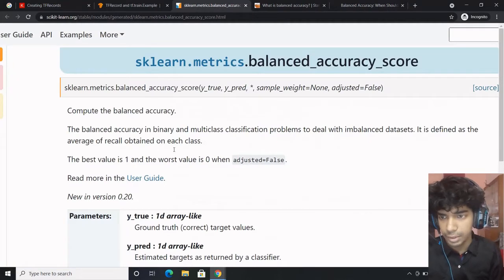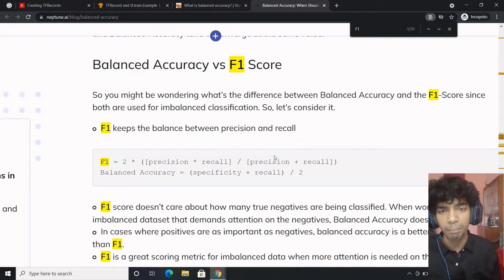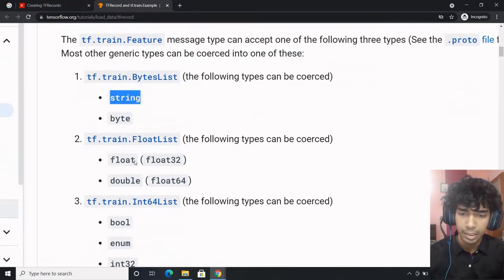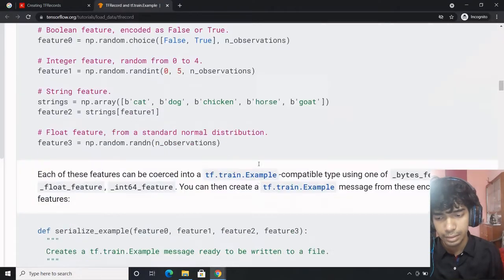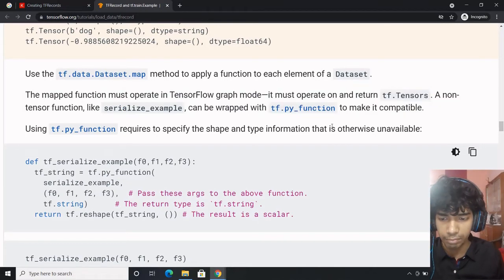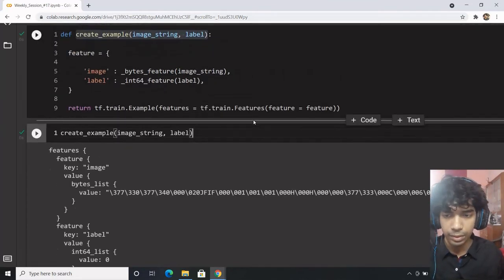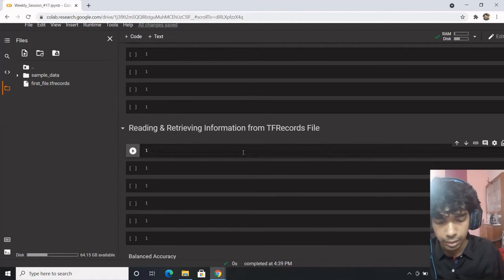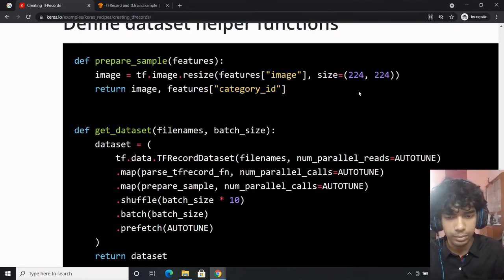Weekly Session #17 [Understanding Balanced Accuracy, Creating & Reading TFRecord Files]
Topics discussed :
Intro: (0:00)
Understanding Balanced Accuracy
Creating & Reading TFRecord Files